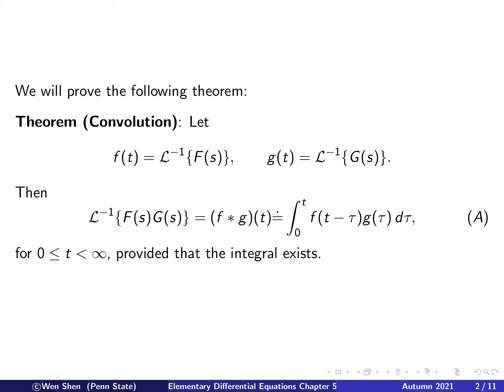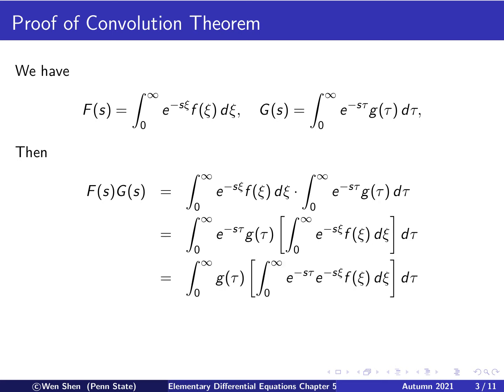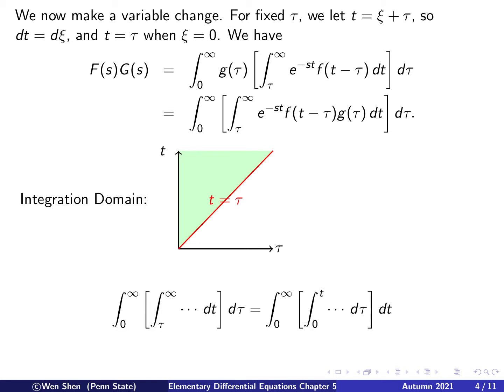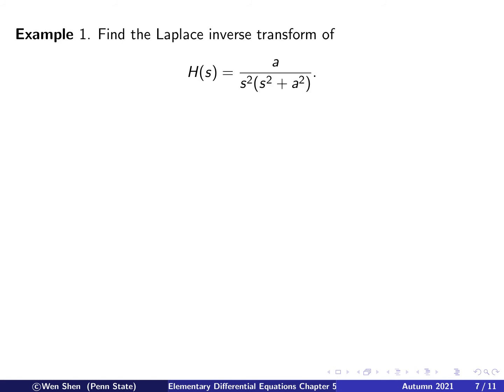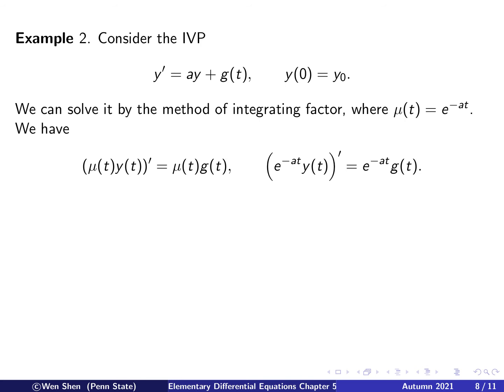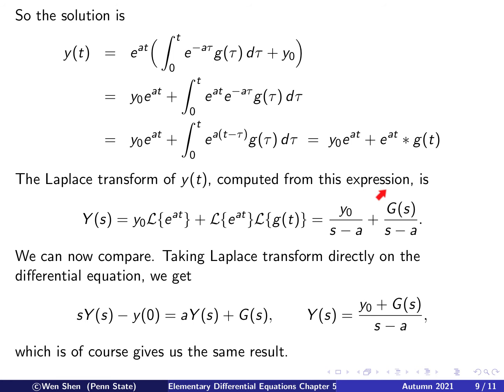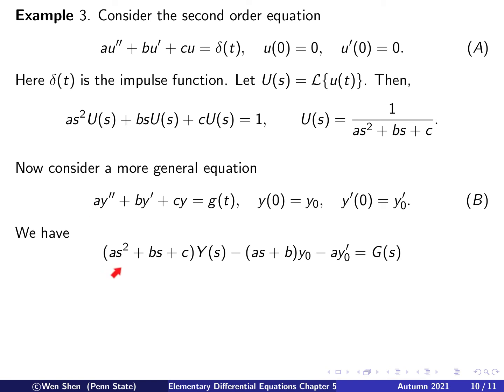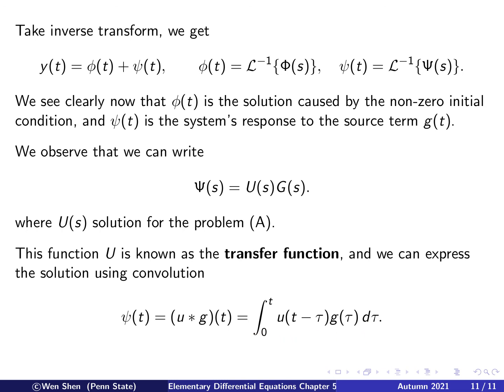Video5-18: Convolution Theorem, proof, examples, application. Elementary differential equations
Elementary differential equations Video5-18:
Convolution Theorem, proof, examples with applications to IVP.